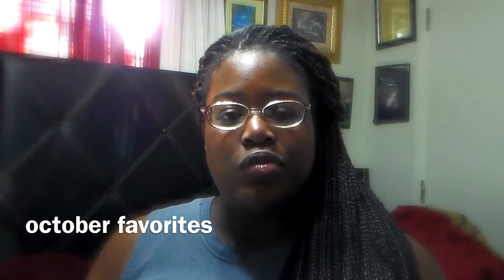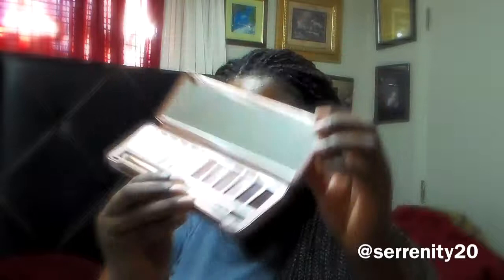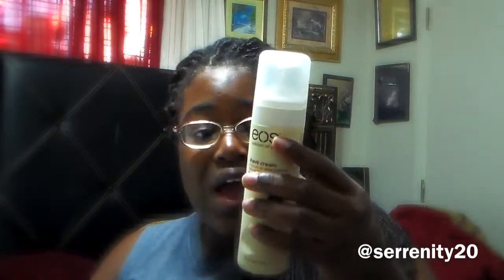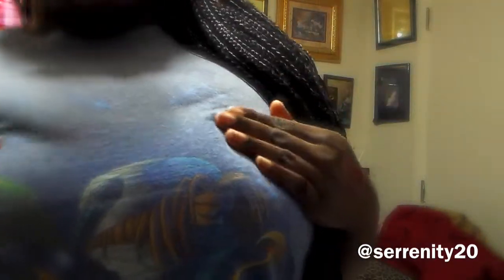october favorites 2014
LINKS

All music used in this video is from youtube